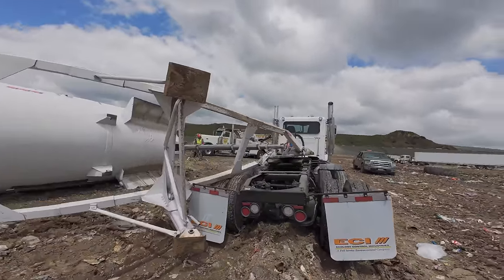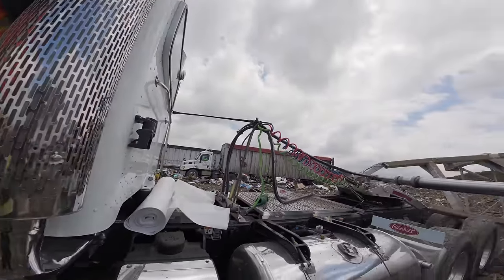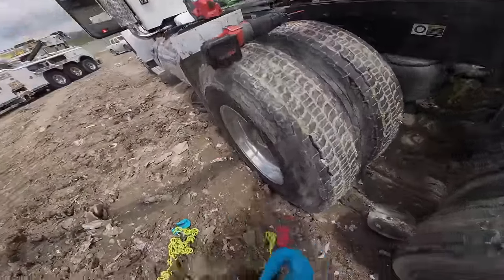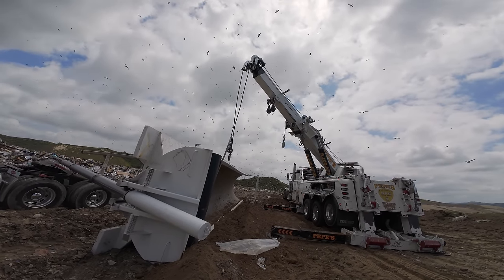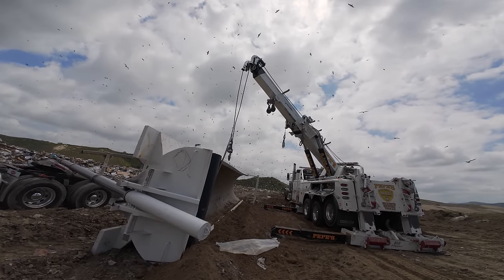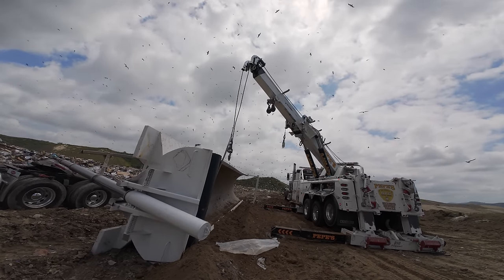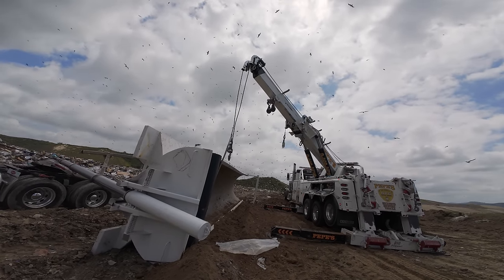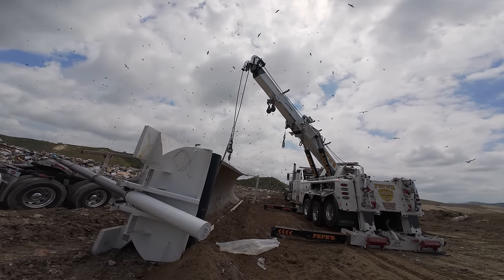MESSY Dump-Trailer Rolled Over at the Landfill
MESSY Dump-Trailer Rolled Over at the Landfill. Can you smell this video? Poor Alex, handling this call surrounded by garbage. We received this call from a customer to assist in a rollover at the local landfill, and Alex was dispatched in our 75ton rotator, Big Flipper.

These end dump trailers are always a pain for a few reasons. One, the piston. They can bend, tweak, leak, etc. You have to compress it back in order for it to be towable. Alex had a genius idea to feed the hydraulic oil back into the tank and avoided spilling a single drop. Once that was put away, the second part was to rig for a Pepe's classic lift and catch.

I cut out a lot of back and forth but kept enough to show you all the labor involved. Not to mention it was a HOT one this day. After everything was fully rigged, the trailer was lifted up and swung a bit to straighten out. As you all know, Big Flipper is an exclusive recovery truck and does not have an underlift which means it cannot tow. It does, however, have a towbar that enables it to tow. We've never ever used this, but Alex decided to save time and use it to tow the trailer alllll the way from the top of the landfill to the street.

Once on the street, he swapped with Echo in our 35ton wrecker who finished the tow, while Alex headed to his next job. Very messy (literally) job, but overall great execution and technique. What did you guys think?

►All footage was shot with a Sony FX3, DJI Pocket 3, DJI Action 4 and Mavic 3 drone. I also edit my own footage using DaVinci Resolve Studio.